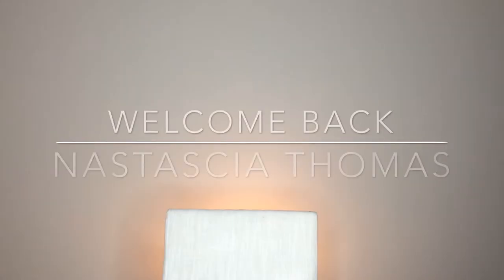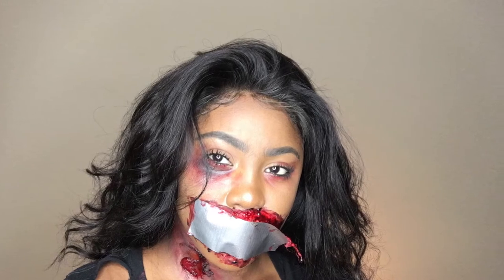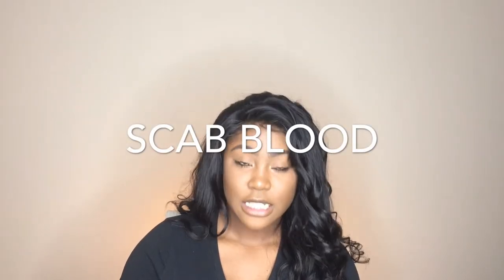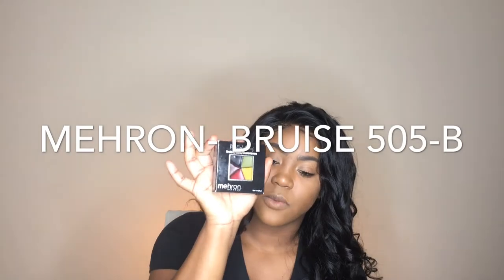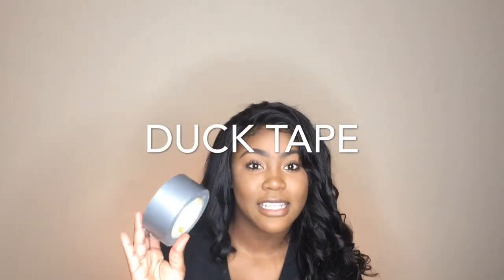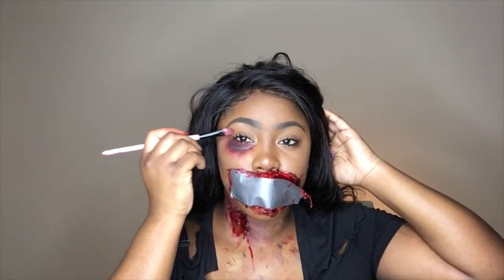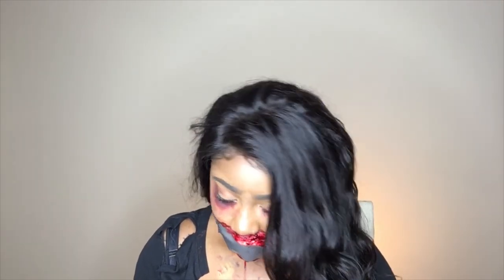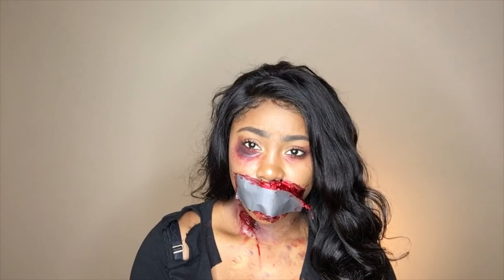Halloween - My Abduction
This is a Halloween tutorial on a fictional abduction.

Materials Used
1. Scab Blood
2. Vampire Blood
3. paper towel or tissue
4. cotton balls/ swaps
5. duck tape
6. Mehron 505-B
7. Scissors

Video Information
Intro and editing: IMovie
Record: IPhone 6s Plus

Snap Chat - Amazingnass